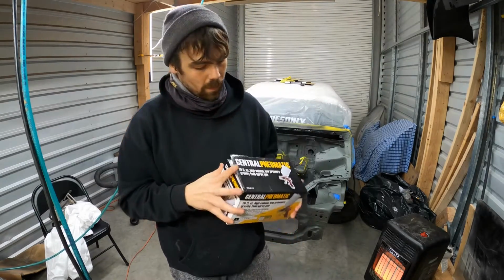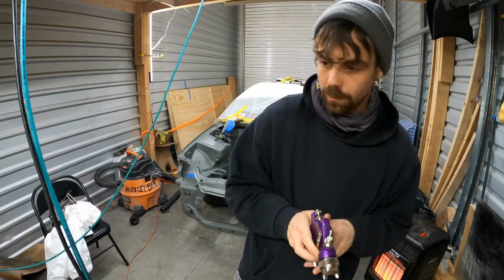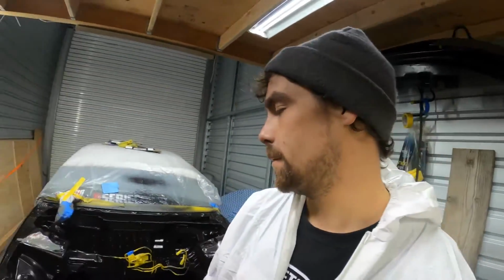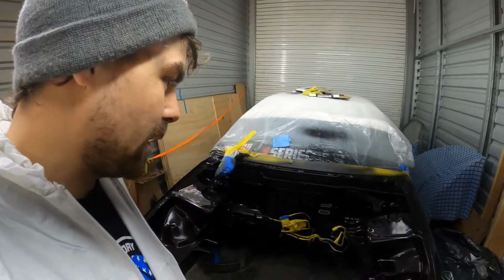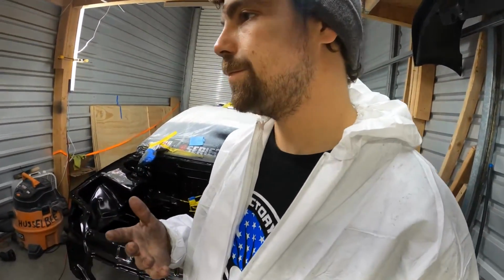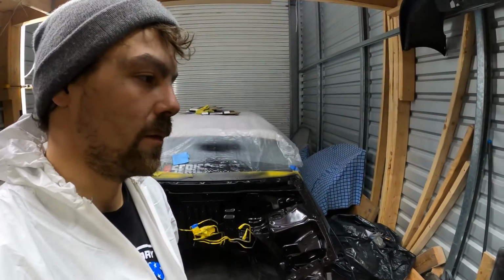shaving engine bay eg hatch part 6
finally painted the bay but of course we hit a major bump in the road watch and find out what happens